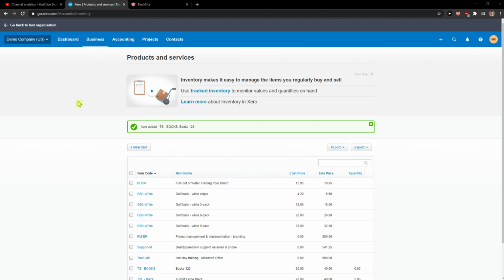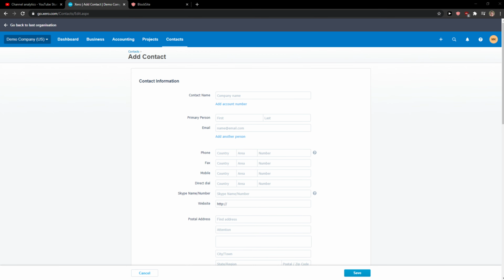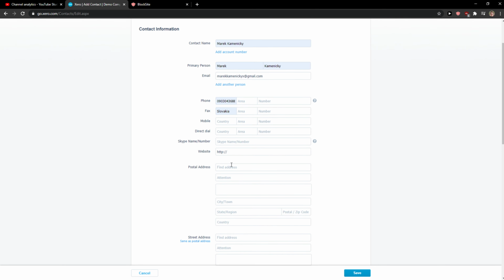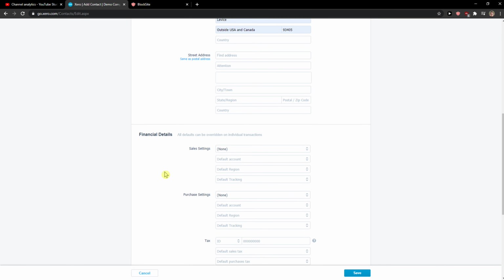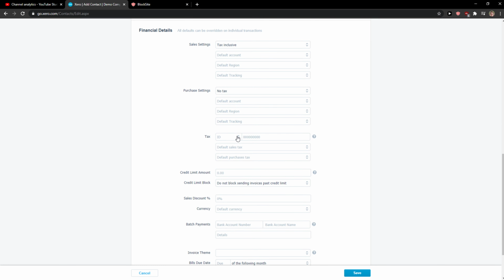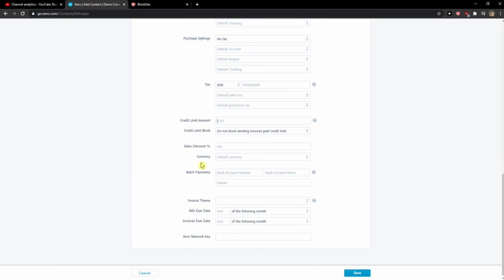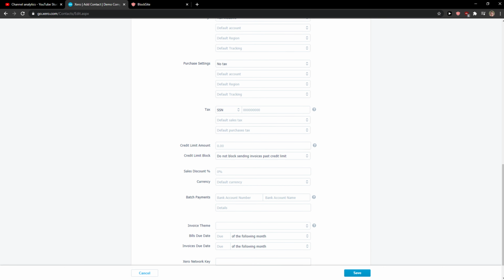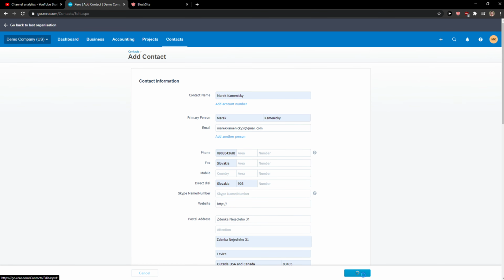How To Add a Contact In Xero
In this video I will show you How To Add a Contact In Xero

GET AMAZING FREE Tools For Your Youtube Channel To Get More Views:
Tubebuddy (For GROWTH on Youtube):